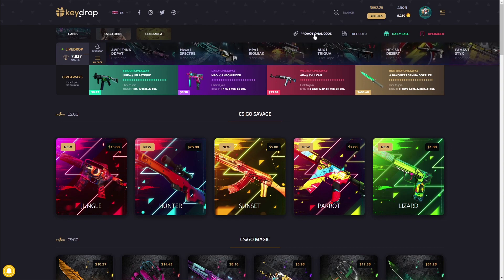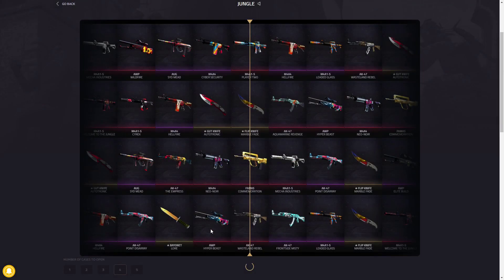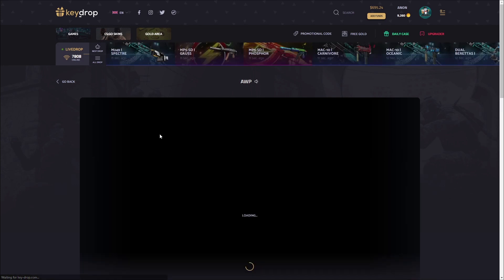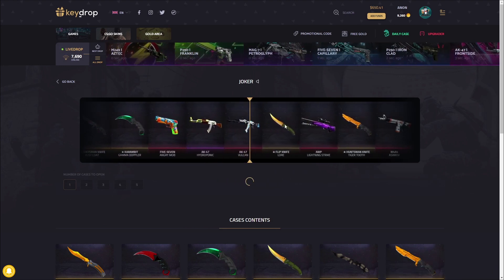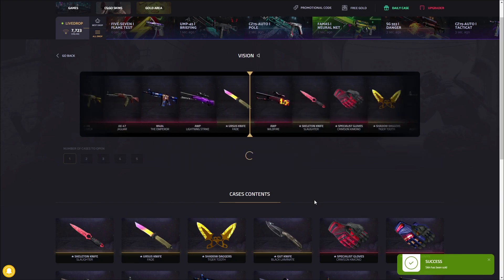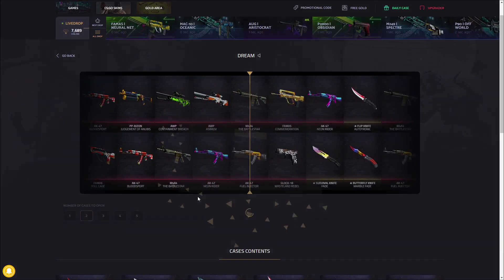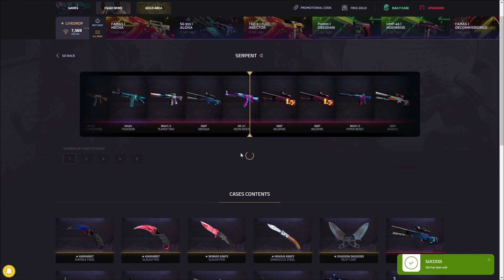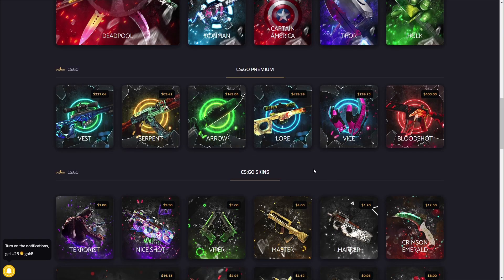The BEST Cases To Open On KeyDrop! (My Opinion) | KeyDrop CSGO Gambling | AnoN